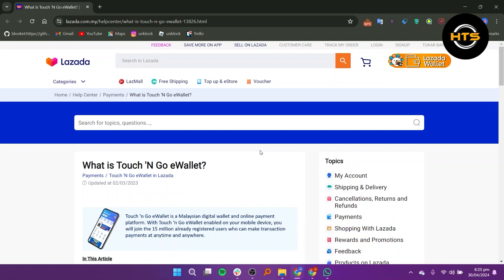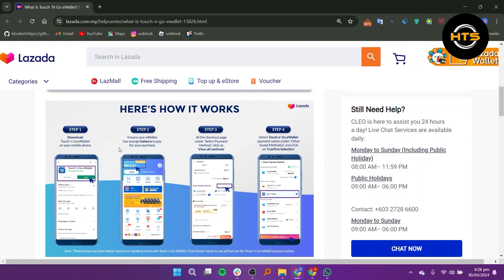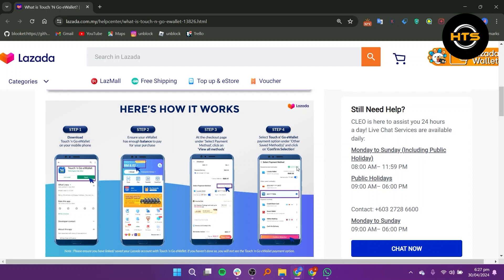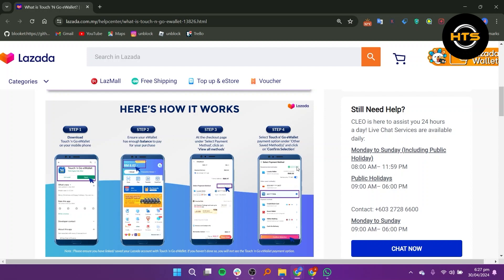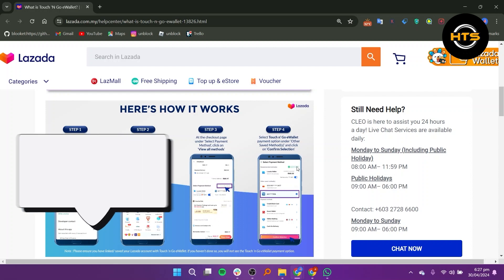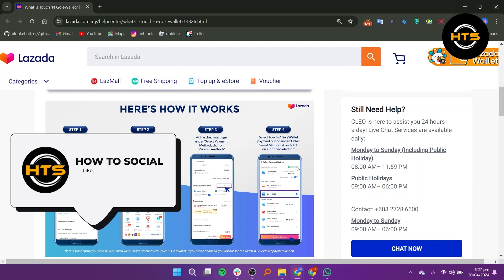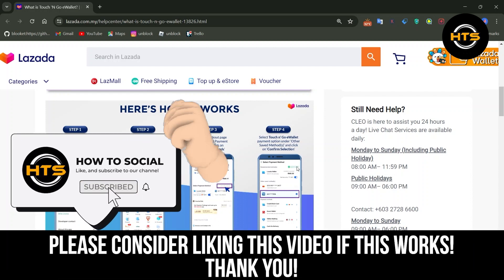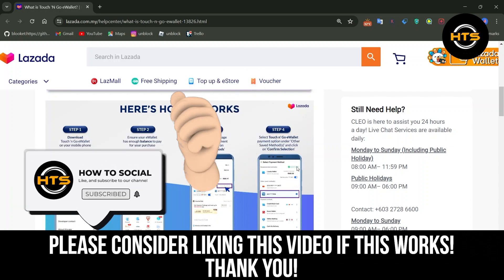How To Use Touch N Go Ewallet For Lazada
Hey everyone! Welcome to this how to pay lazada using touch n go ewallet video tutorial.

If you want to know how to pay using touch n go ewallet, how to use touch n go ewallet to pay and how to open touch n go ewallet, this video is for you.

In this video, we will show you how to register touch n go ewallet and how to pay using touch n go ewallet scan

The steps on how to top up touch 'n go ewallet and how to pay using touch n go is easy.

After watching this video, you will find out how to pay touch n go ewallet and how to link tng ewallet to Lazada.